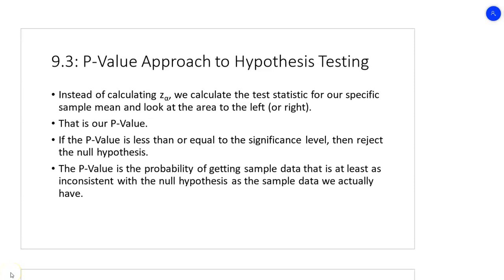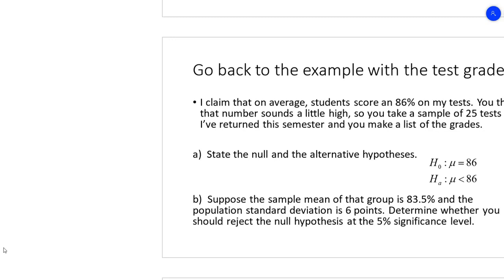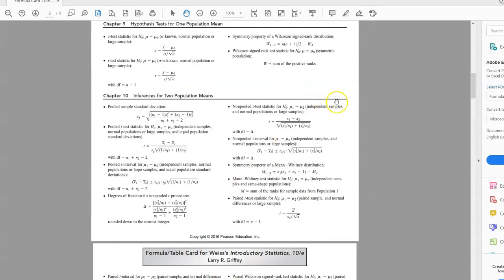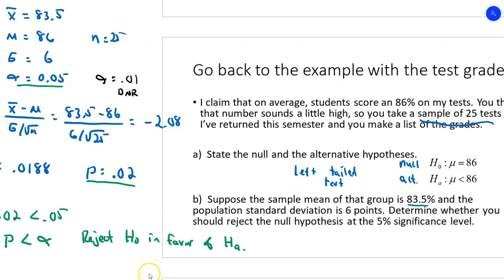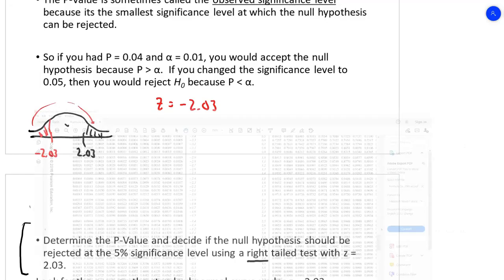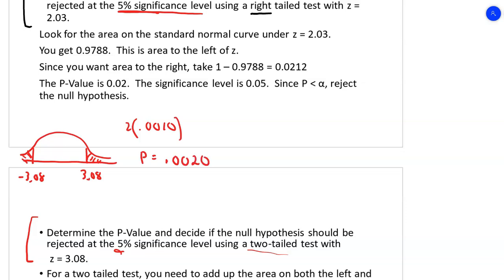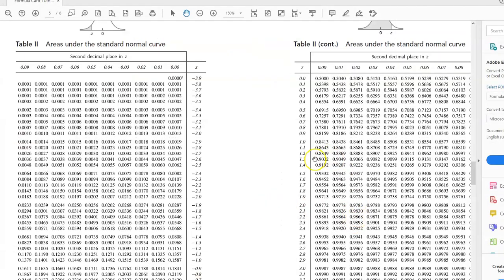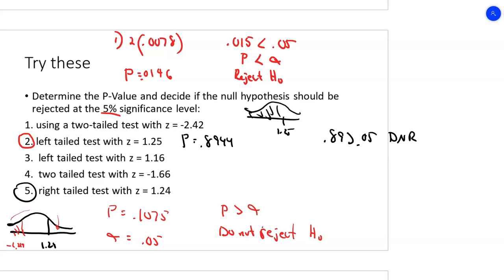9.3: P-Value Approach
Stat 1:   P-Value Approach, Known Population SD